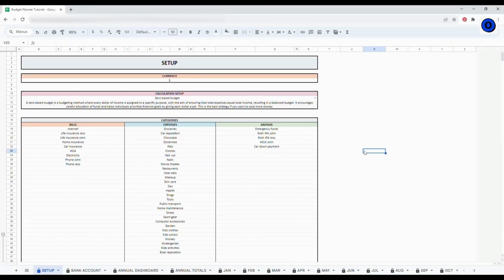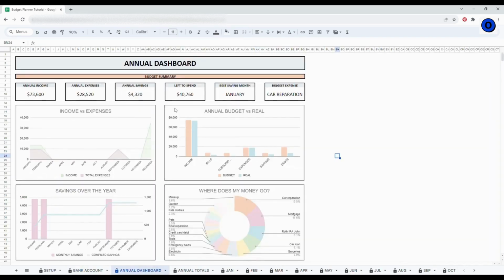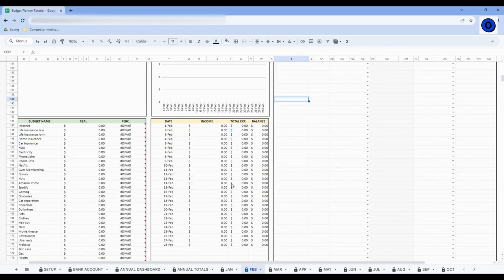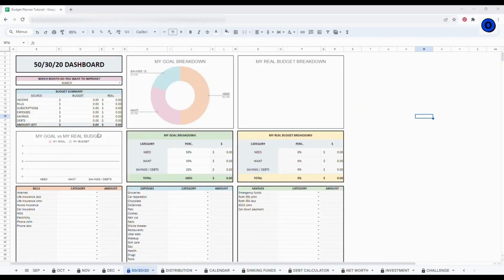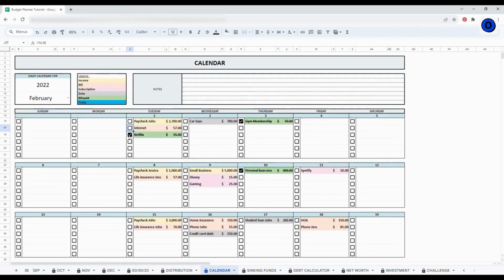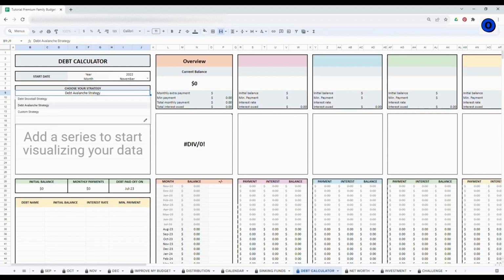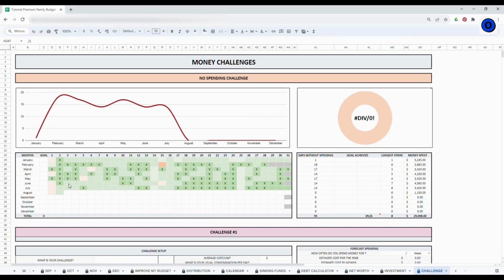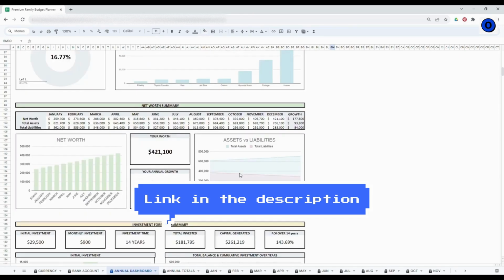Why You Always Feel Broke? And How to Fix It with Budgeting (Step-by-Step Tutorial)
Most people don’t feel broke because they earn less… they feel broke because they don’t know how to manage their money.
In this video, I’ll teach you exactly how to set up a simple 50/30/20 budget and finally take control of your money.

You’ll learn:
✅ How to track your income properly
✅ How to categorize your spending
✅ How to stop money from “disappearing” every month
✅ How to use the 50/30/20 rule step-by-step
✅ How to build a budget that actually works in real life
✅ How to plan your month like someone who’s financially in control

Whether you’re a student, working professional, or someone tired of feeling broke — this budgeting tutorial will help you fix your money habits, get clarity, and build financial stability.

📌 Download the Free Budget Template